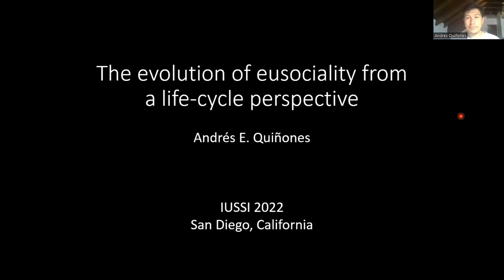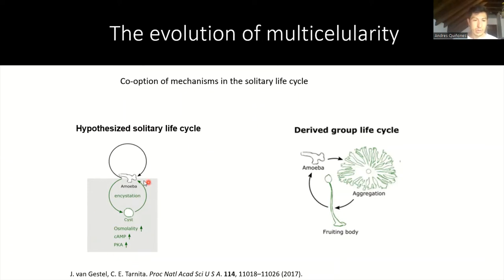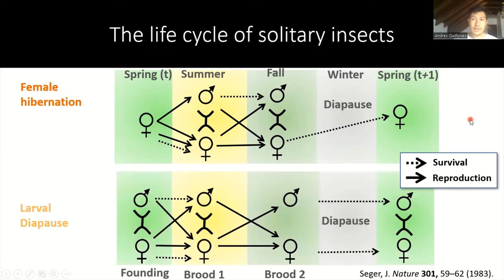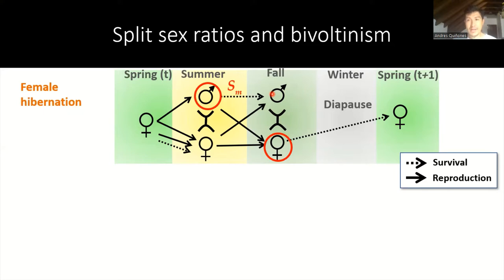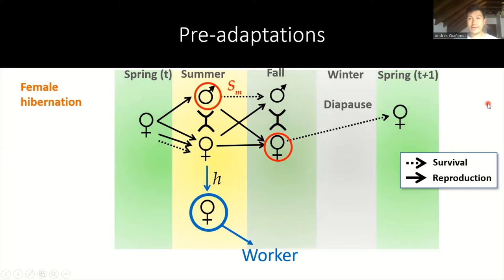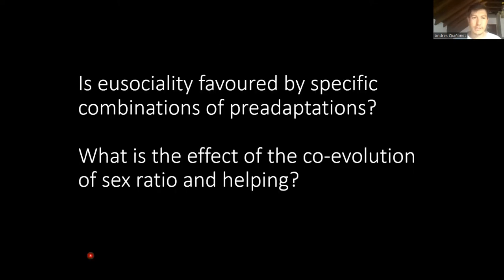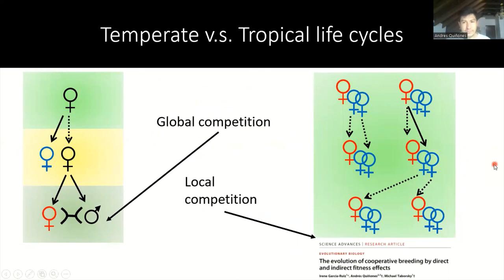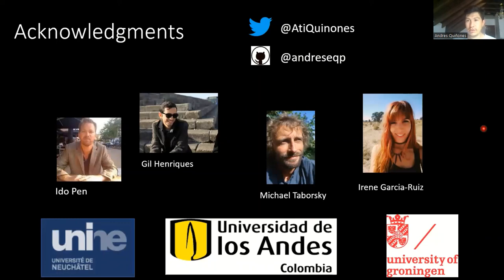The evolution of eusociality from a life cycle perspective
At the international congress of the international union for the study of social insects (IUSSI - San Diego 2022), we had a symposium on the major transitions. Here is my talk on the the evolution of eusociality from  life cycle perspective. I emphasise how the bivoltine model of eusociality is compatible with developmental theories of the worker trait.